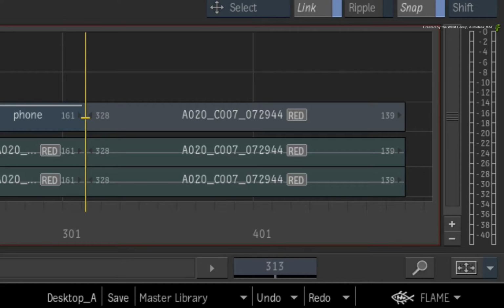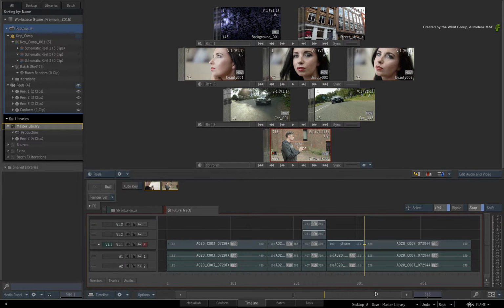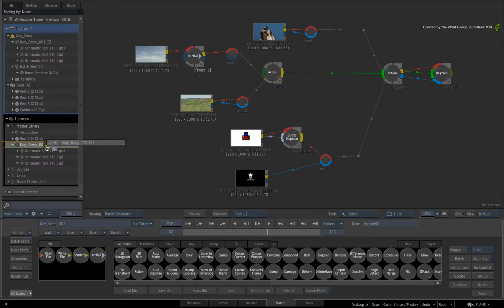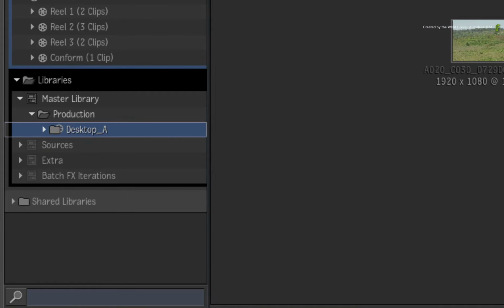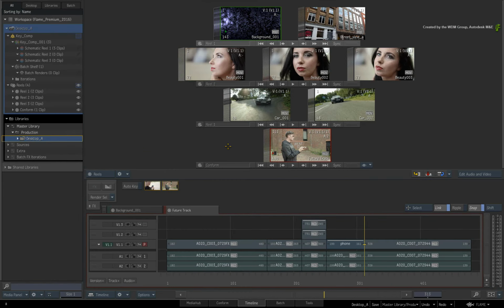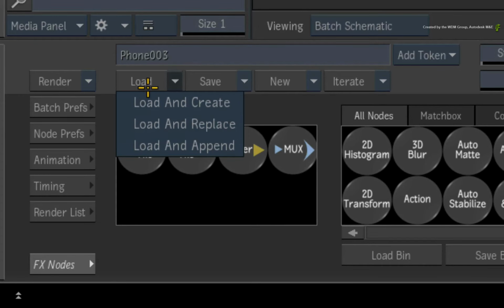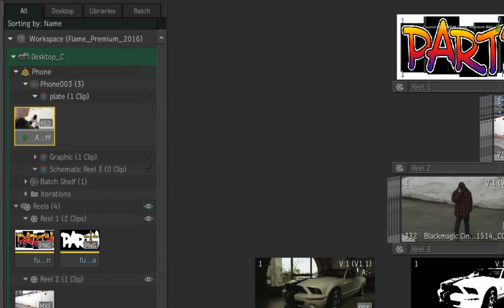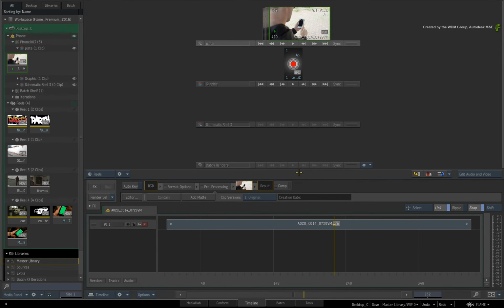Save, Load and Delete Workflows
Level: Beginner

This videos goes through all the workflows of saving, loading and deleting using the new Desktop Workflow.